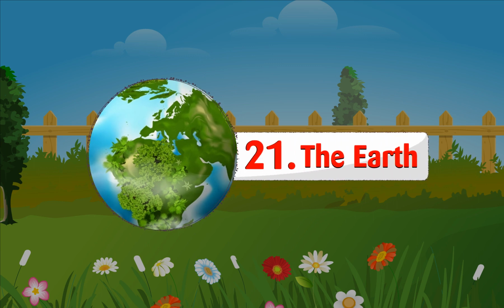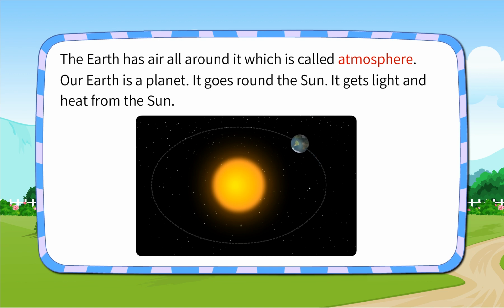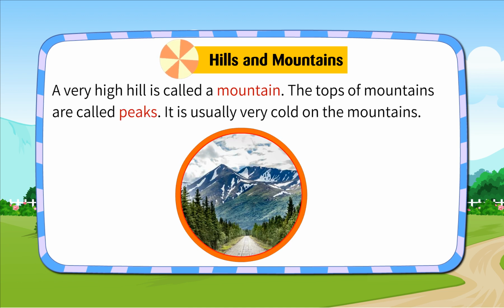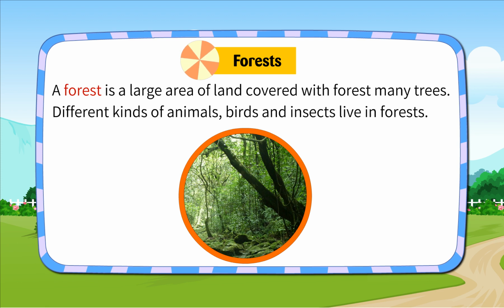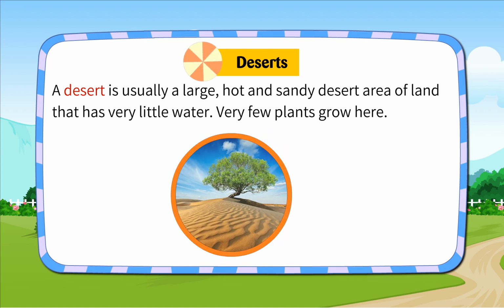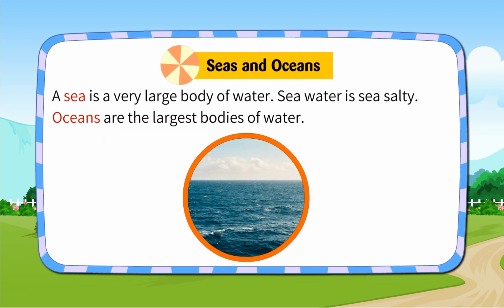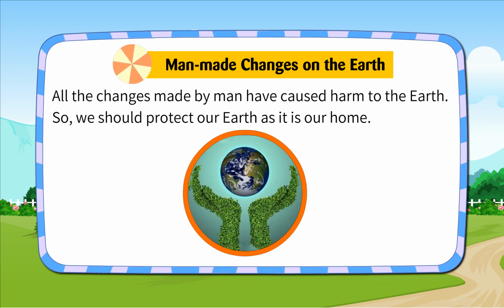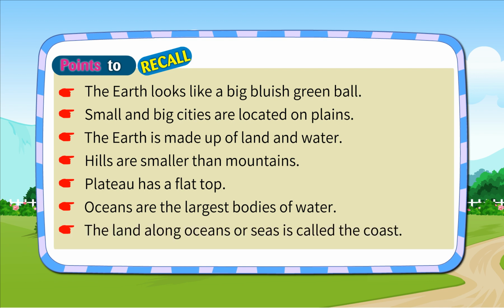Ch 21 The Earth